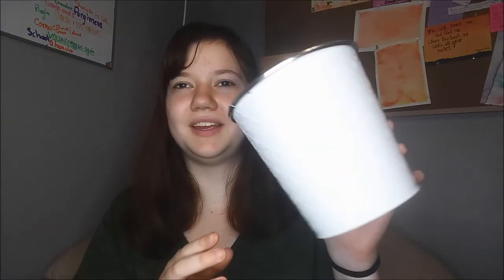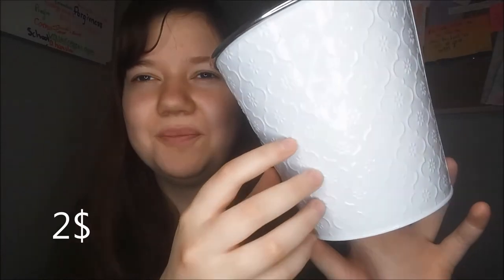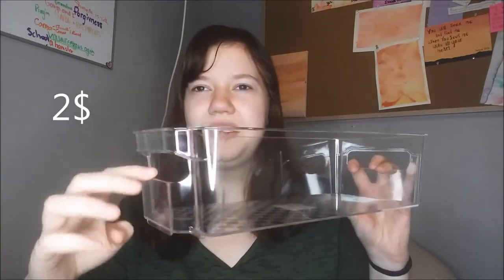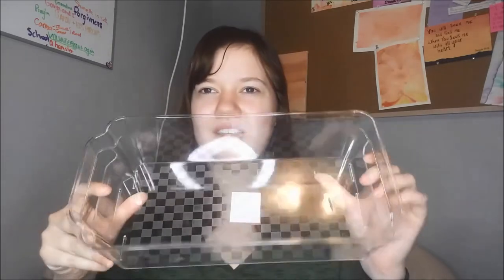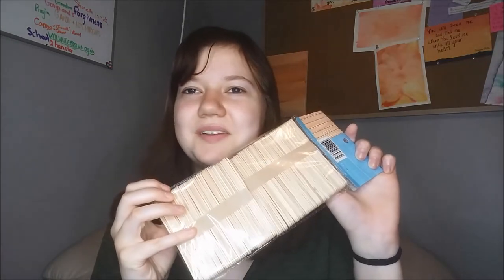Dollar Store Hamster Haul! | Dollarama |Owning A Hamster On A Budget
In todays video I talk about owning a hamster on a budget, and buying hamster supplies from dollarama! I hope you guys enjoy!